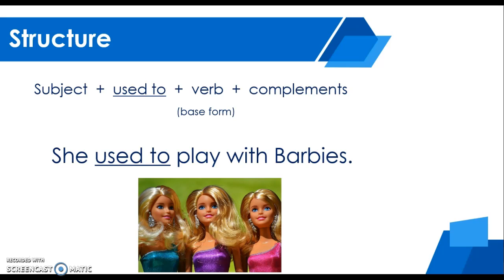Used to Affirmative